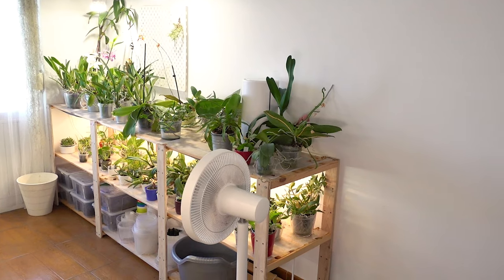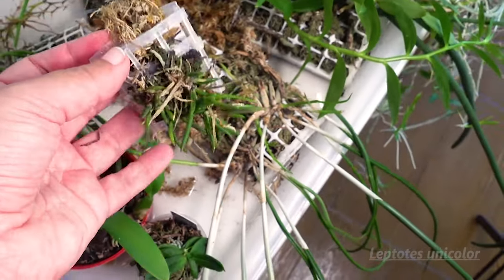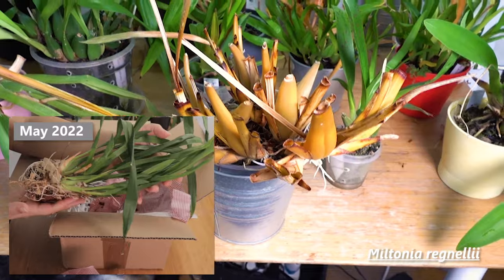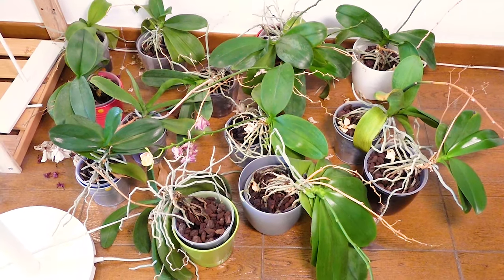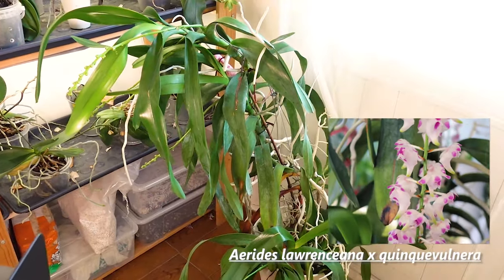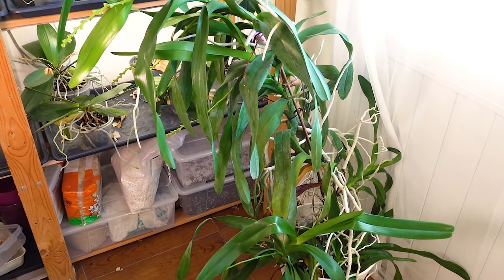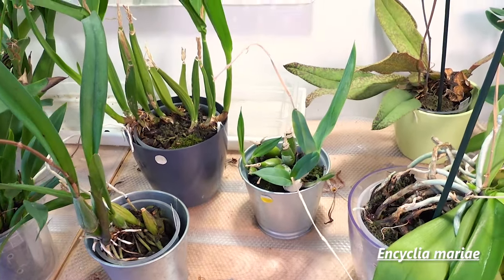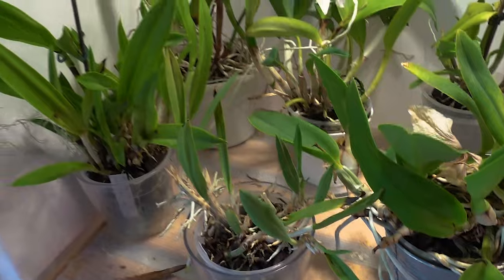Orchid Collection Recovery - Part 1: The Aftermath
Hello Everyone!
This video was filmed in early September, when we returned home after 3 months away (again).
Since the effect of this on or collection is going to set the tone for a lot of our future videos, we thought we would (again) take you through the collection to see how they fared.

00:00 Intro
02:03 Mounted Orchids
07:40 Oncidiums
12:08 Complex Phalaenopsis
13:00 Paphiopedilums
13:57 Catasetum
14:53 Maxillaria
15:42 Vandas
17:36 Phalaenopsis
21:10 Small Cattleyas
21:58 Minis and Species
23:09 Dendrobiums
25:36 Misc
28:08 Cattleyas